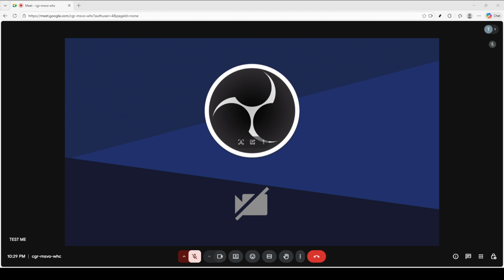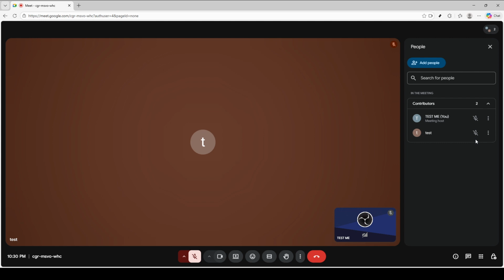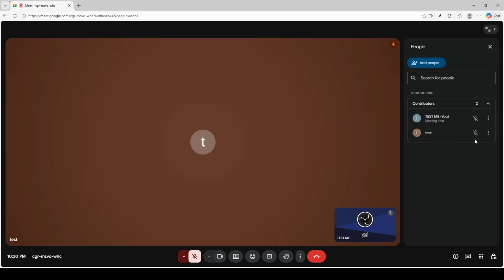How To Accept Participants Google Meet Tutorial